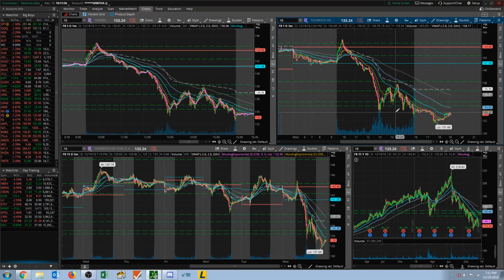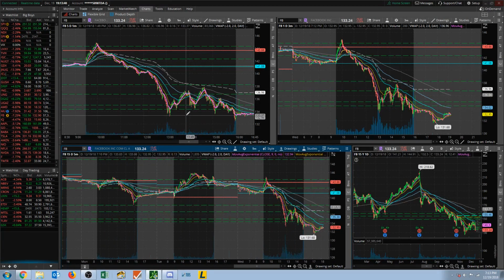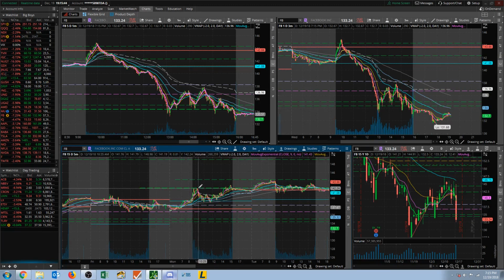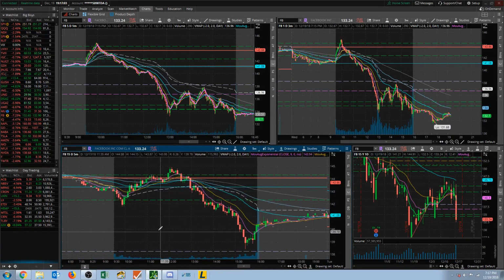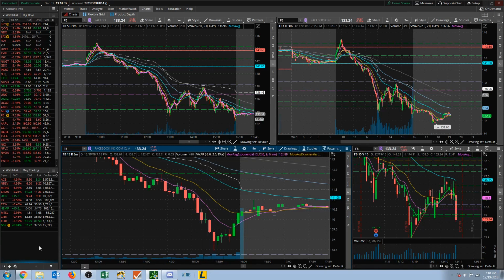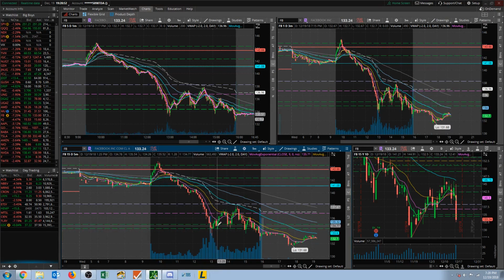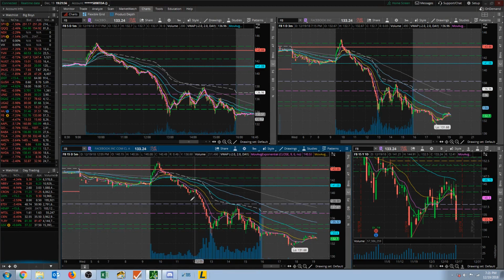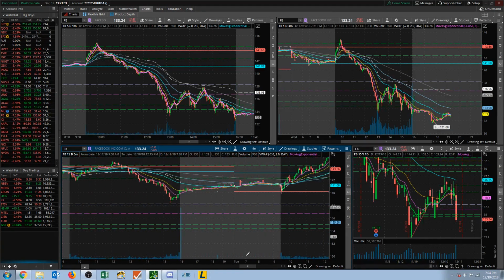Support and Resistance Levels | FB | Stocks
This is a short clip going over what my price levels are, which some people have been asking for.
If needed, I can go deeper into it, but this is to get the "idea" first. =)

If you're looking for a PDT avoiding broker, here's your option. (Tradenet)